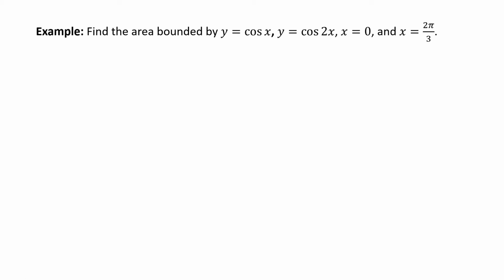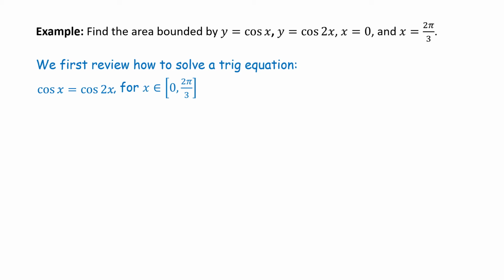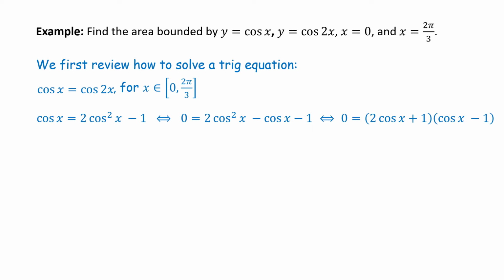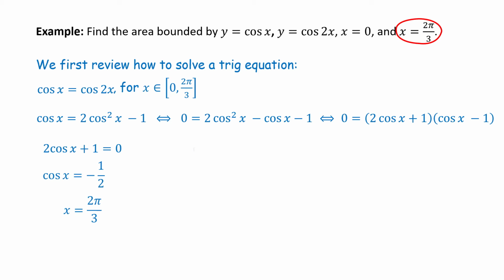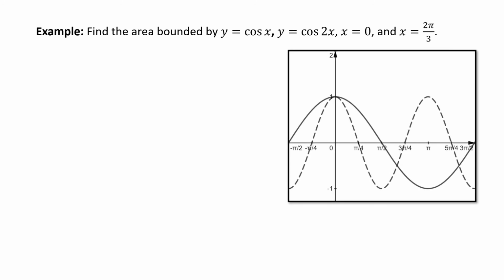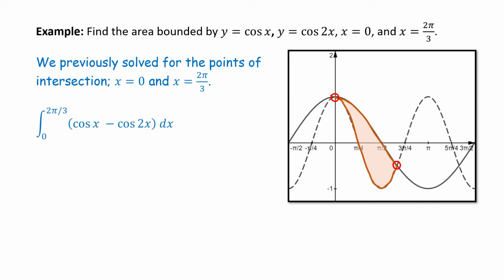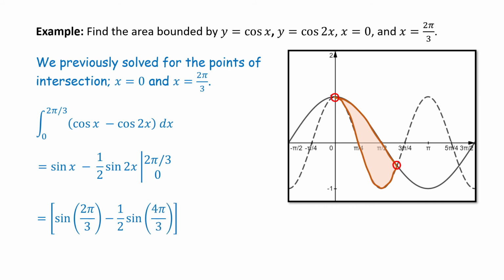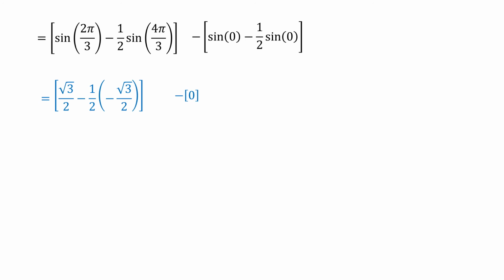1710 Content 5 1 Areas Between Curves Trig Example